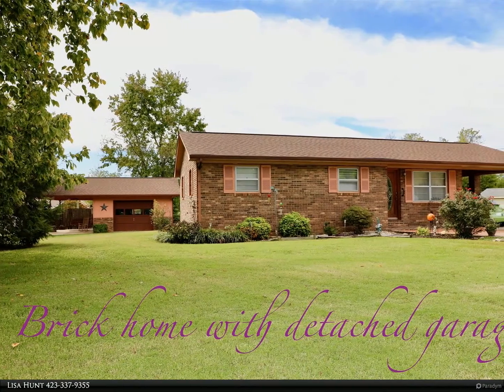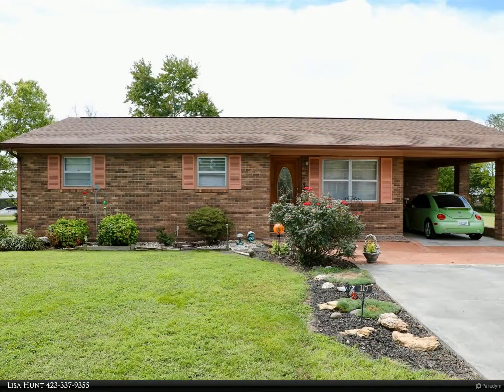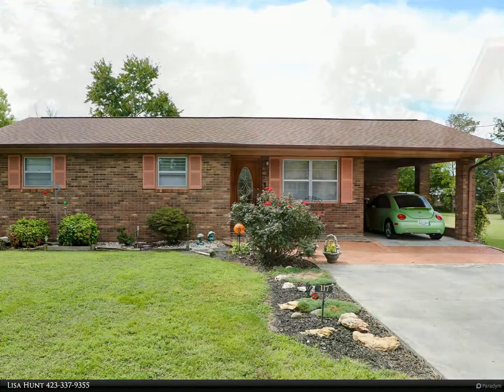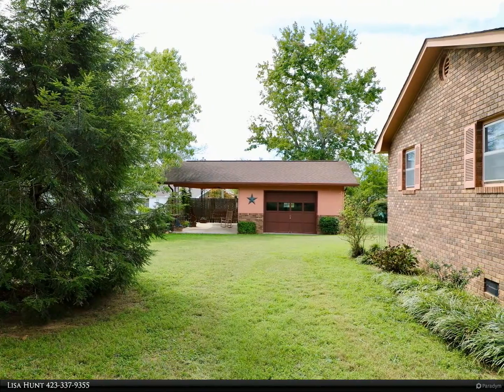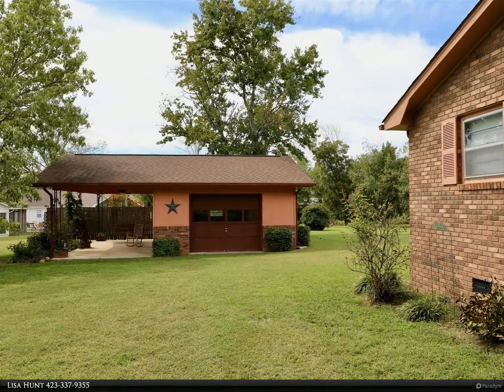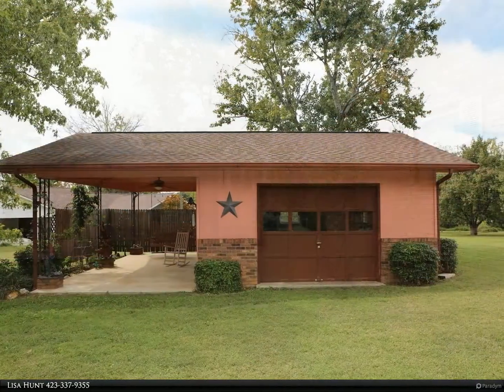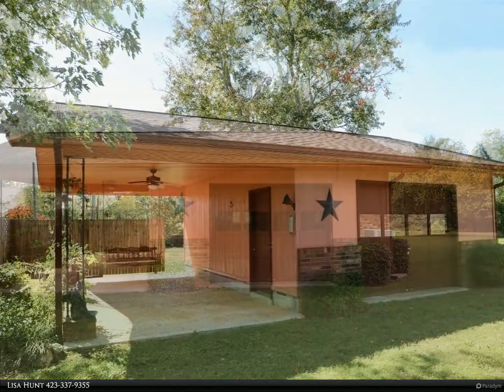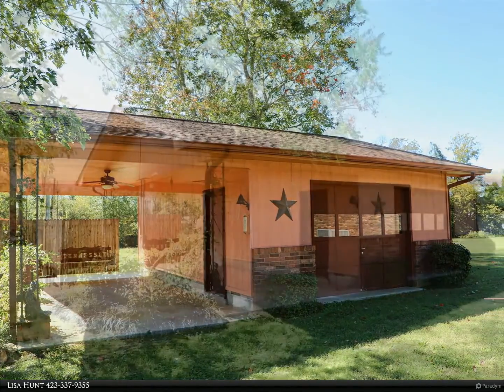117 Bradley Drive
All Brick home on a large lot with attached 1 car carport & detached garage workshop also having an attached carport! Home has hardwood flooring in living room, new carpet in bedrooms. Kitchen having hardwood cabinets, range oven & refrigerator remain. Like new washer & dryer in laundry. Dimensional shingle roof on home & detached garage installed September 2014. Detached garage has electric, water, concrete floor with drain, garage door, personnel door & attached carport. Have no need for detached garage? Then finish it out & have a back yard get away. Just enough nice trees for shade. 5 minute drive to Walmart, doctors office an restaurants. 20 minute drive to Tellico River 15 minute drive to Tellico Lake 40 minute drive to McGhee Tyson Airport! A little over 1 hour drive to Gatlinburg. Property lies between Knoxville & Chattanooga.

1 full bath

Lisa Hunt
CENTURY 21 Howe Realty & Auction